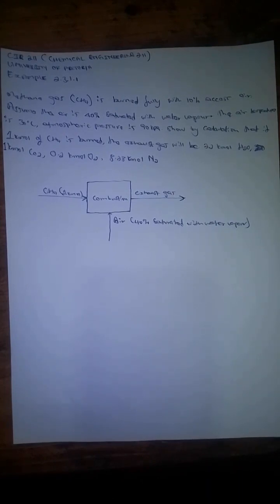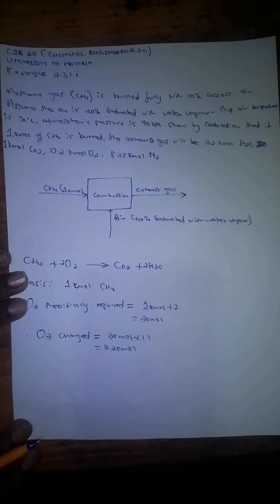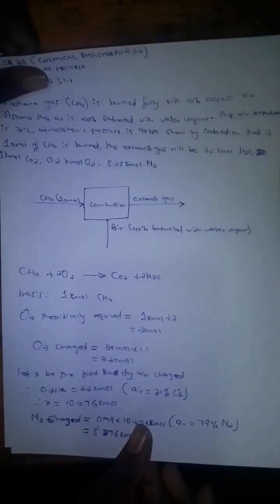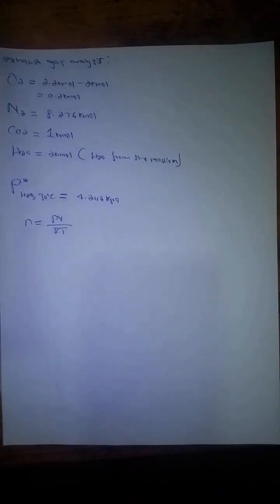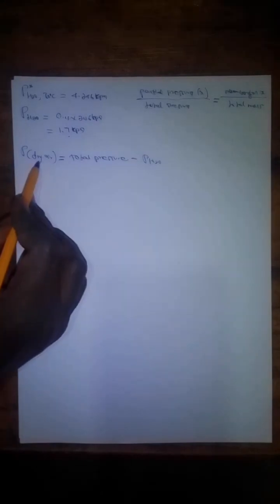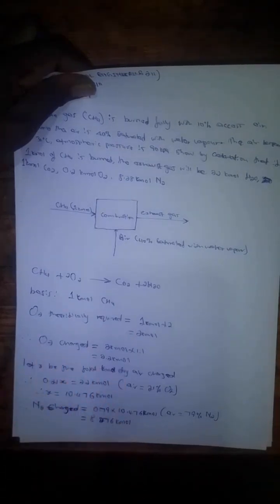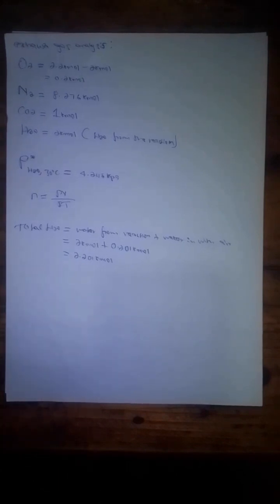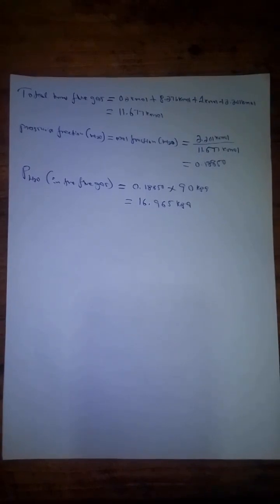CIR 211 (CHEMICAL ENGINEERING 211) UNIVERSITY OF PRETORIA, EXAMPLE 2.3.1.1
This is an example from the CIR 211 study guide